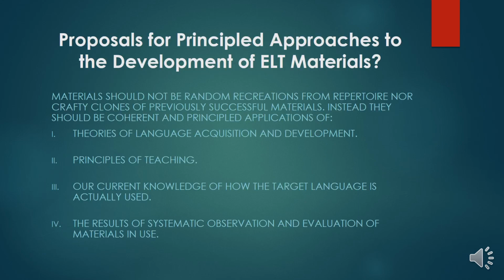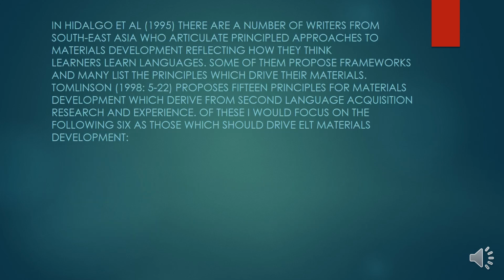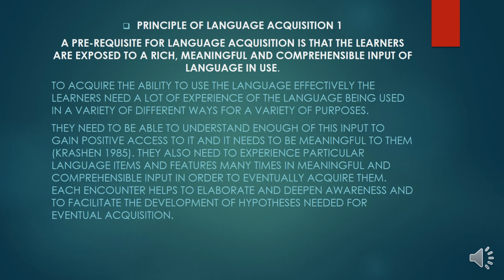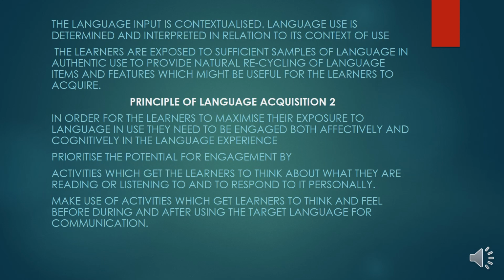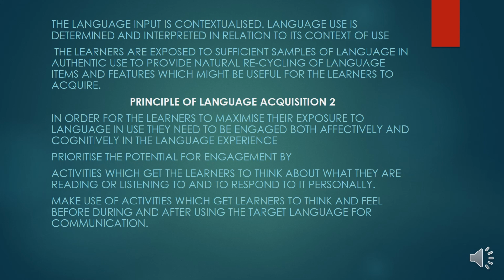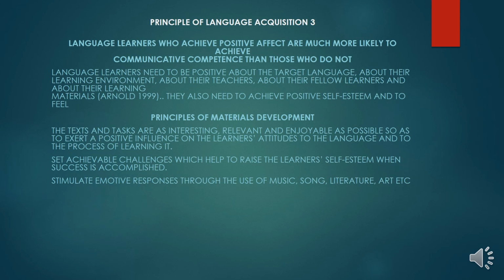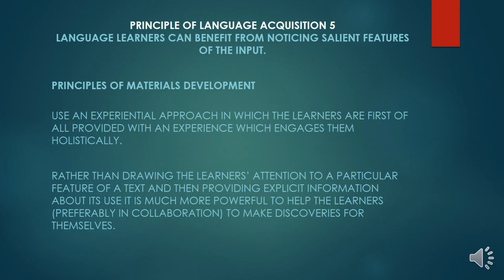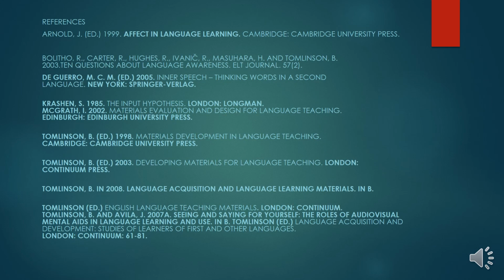Initial Step 1 To Look into for Designing Teaching Material